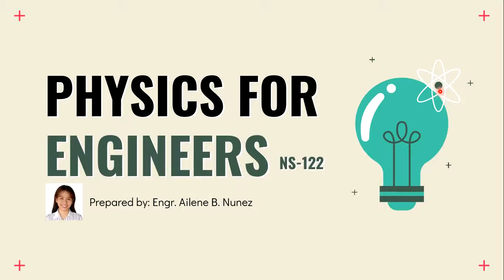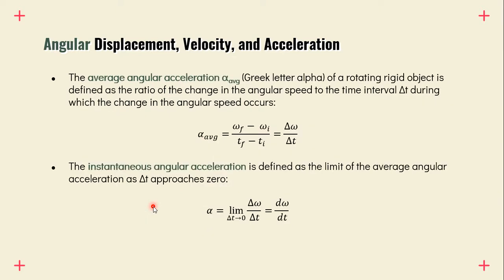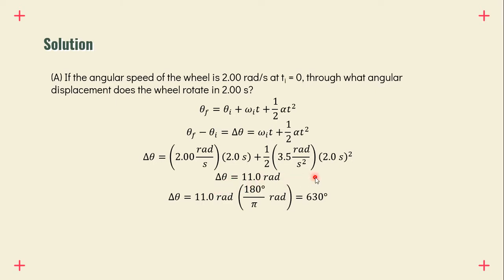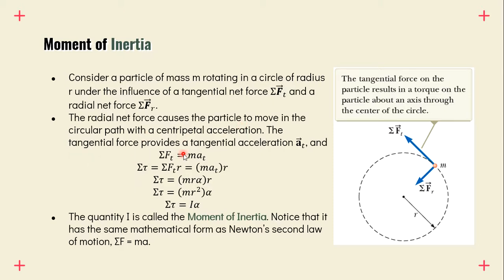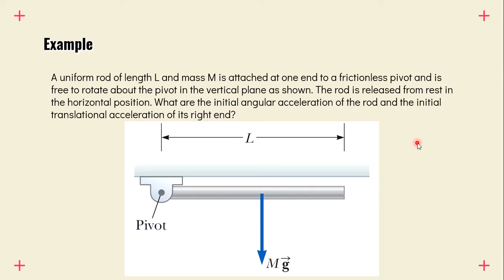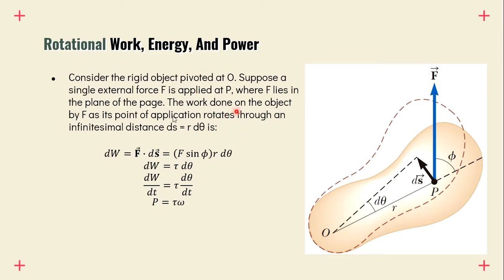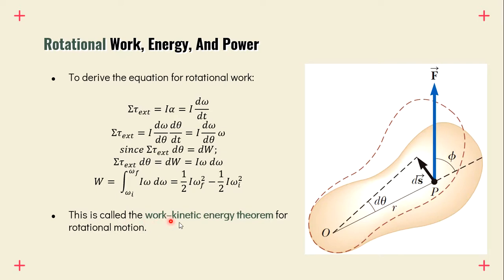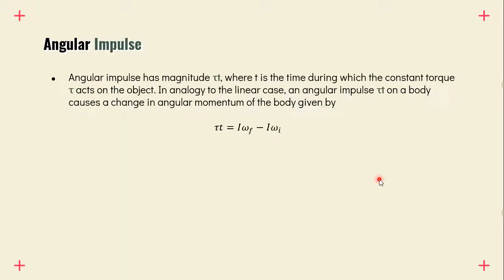Lesson 7 Dynamics of Rotation Part 2